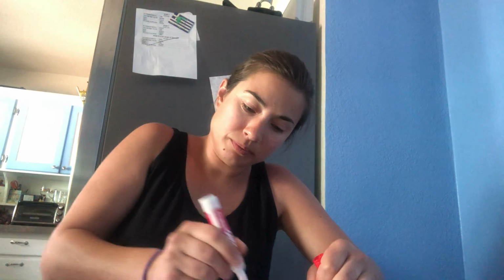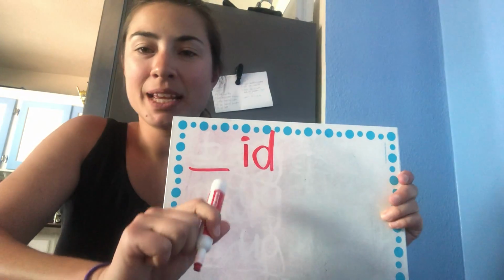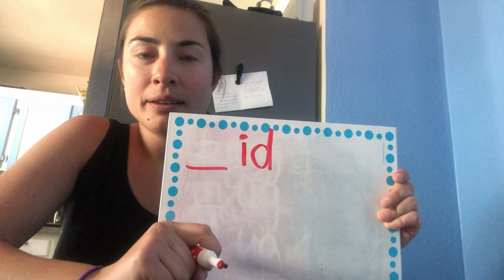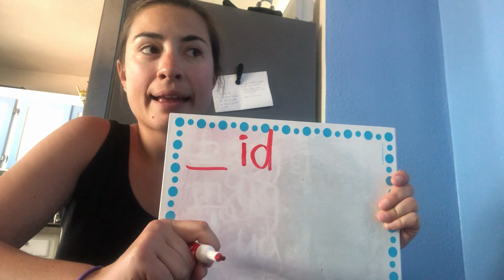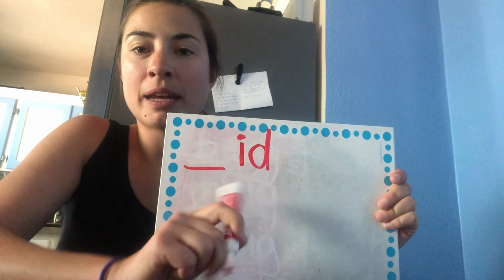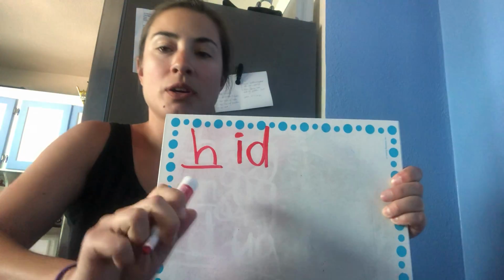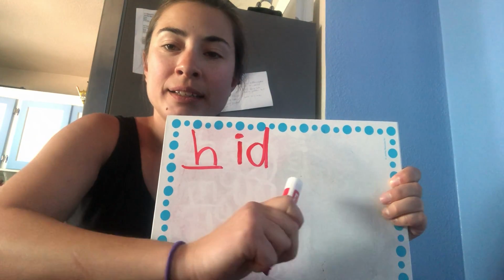Phonemic Awareness Week 7: Lesson 2